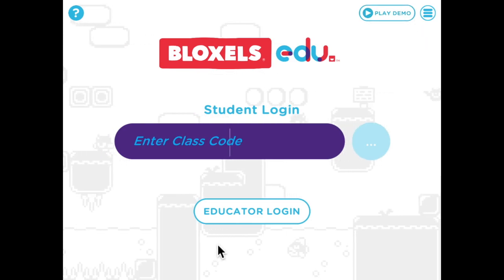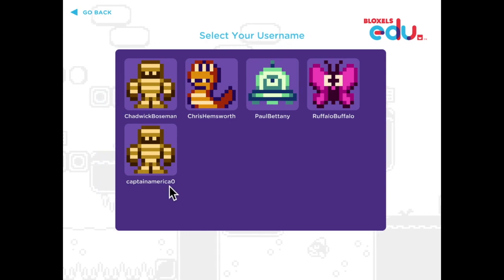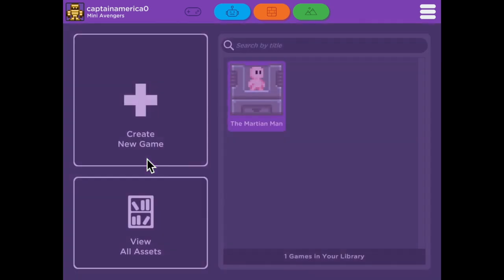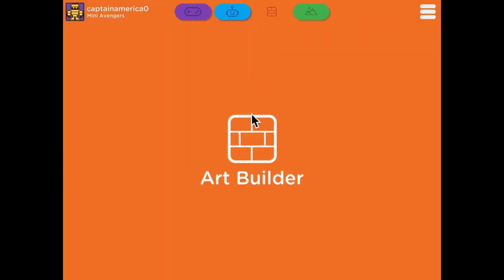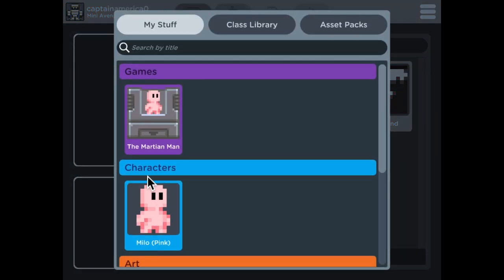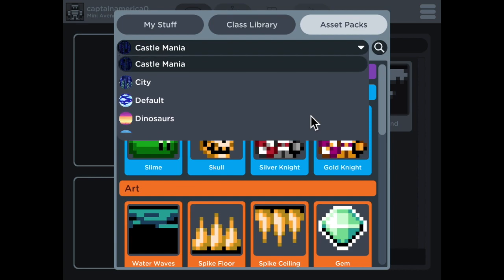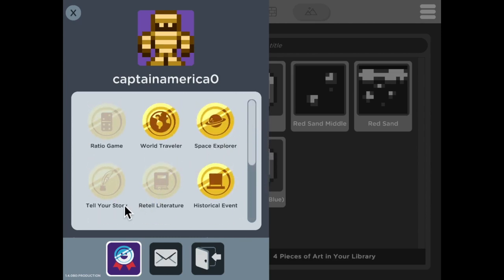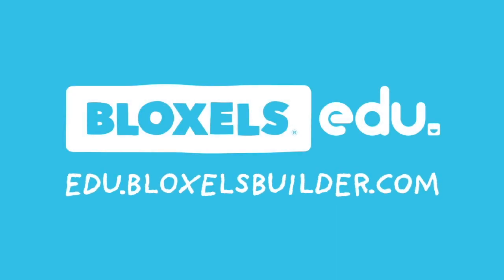Bloxels EDU: Student Login and Tools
Learn how to use the Bloxels EDU app as a student! Learn how to view messages, view badges, share with your class library and more!